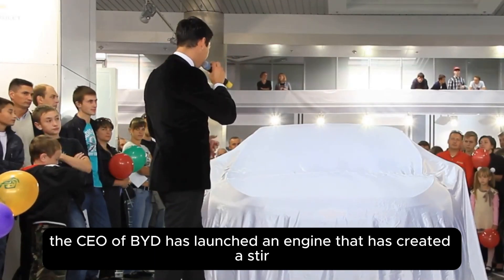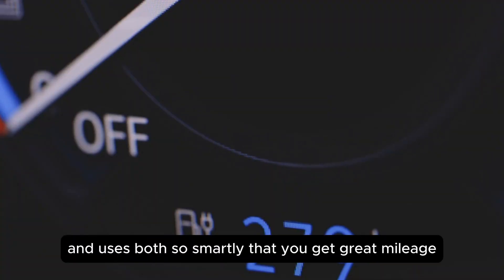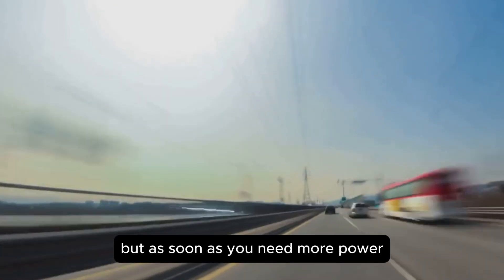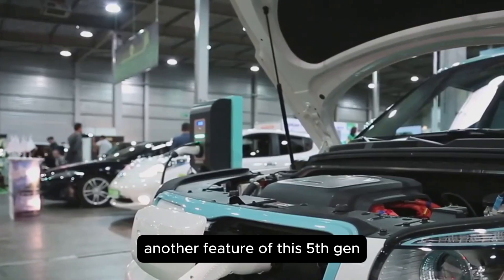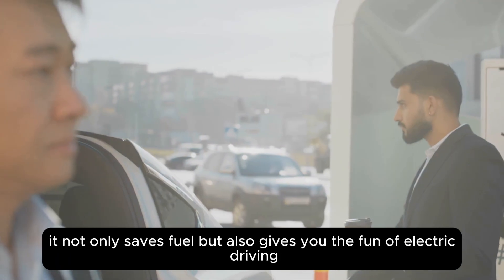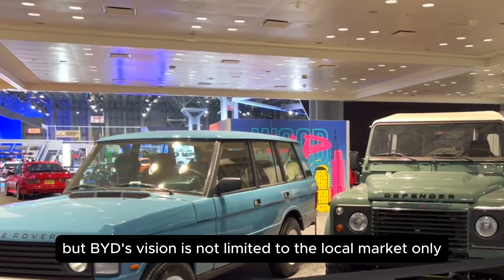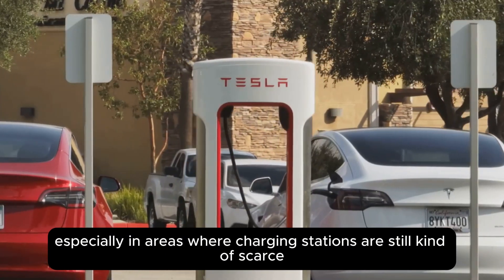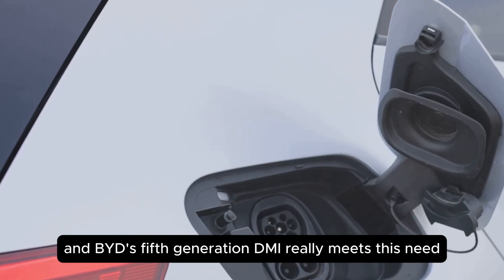BYD CEO Just Revealed a NEW Engine — And It Could Shakes the EV Industry!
The automotive world is shaken! BYD has just unveiled its 5th generation DM-i hybrid system, a game-changing technology that could challenge Tesla and the entire EV industry. With this innovation, BYD promises an unbelievable 2,100 km range on a single charge and full tank.

This isn’t just an upgrade — it’s a revolution. Imagine a car that combines the best of electric power and petrol efficiency, giving you longer range, better performance, and less charging anxiety. Could this mean the comeback of hybrids and a slowdown for pure EV adoption?

In this video, we break down:
What makes BYD’s 5th Gen DM-i engine revolutionary
How it compares to Tesla and other EV giants
Why this could change the future of the auto industry
Whether people will shift back to hybrids

The battle for the future of mobility has just begun. Don’t miss out!